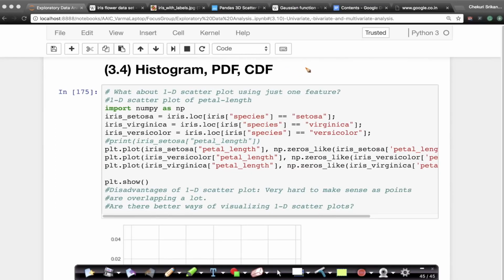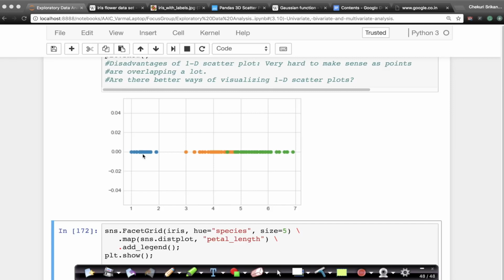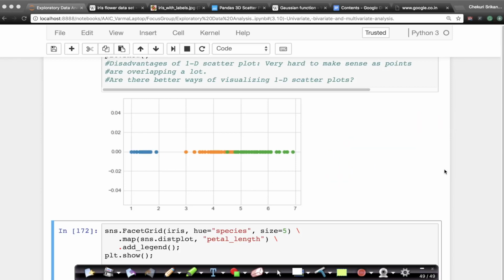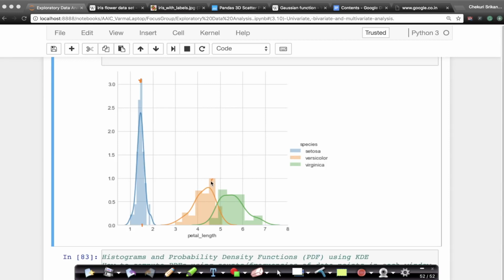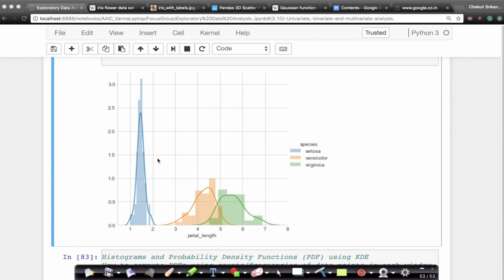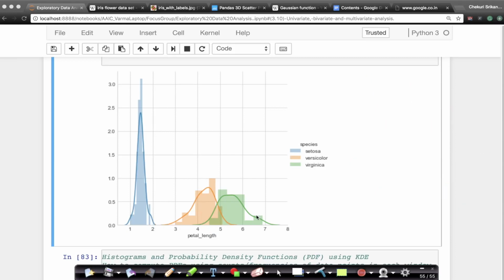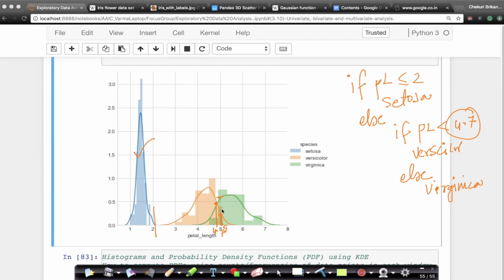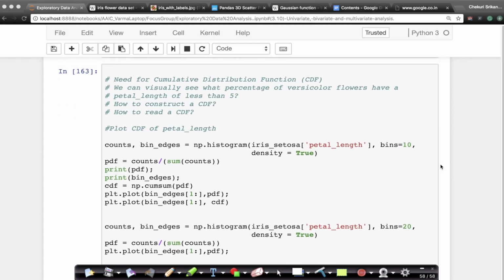Histogram and Introduction to PDF(Probability Density Function)